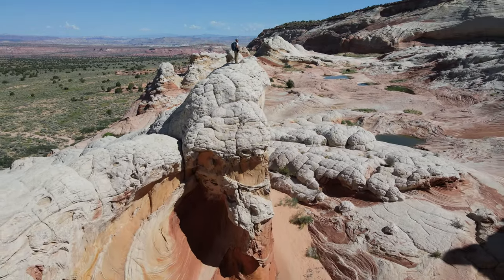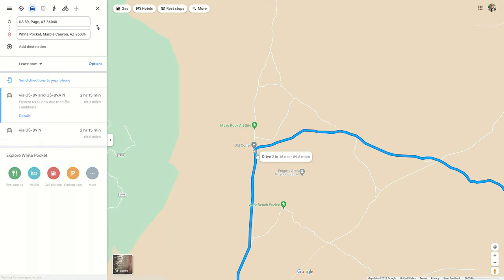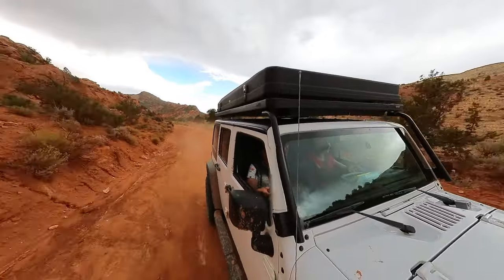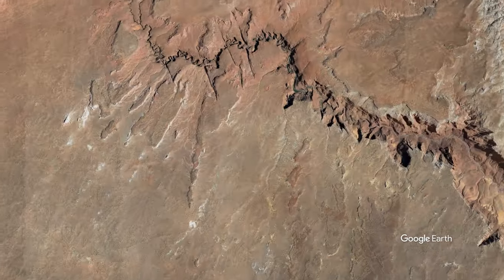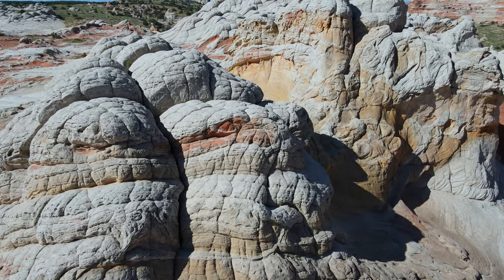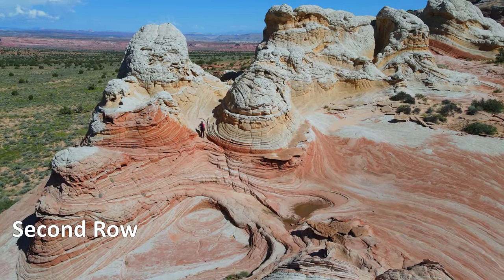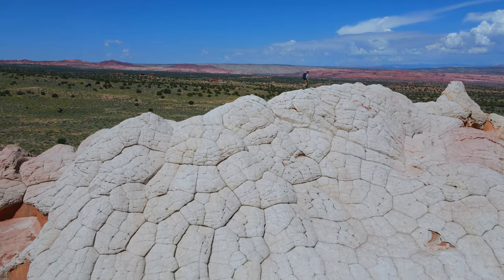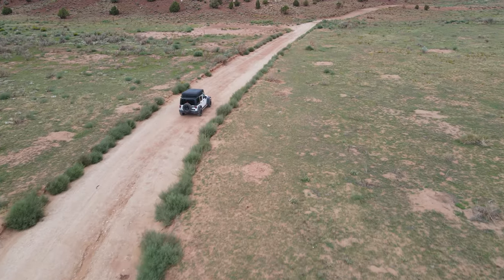White Pocket drone 4K, 08.2022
White Pocket - BLM land near Page, AZ. We rented a Jeep from Jeep BnB in Page and camped overnight.
0:00 - Intro
0:16 - Map and directions
1:06 - Old Coral - the turn off the House Rock Valley Road
1:50 - Buckskin Wash
2:43 - Arizona bark scorpion glowing in the black light
3:00 - Jeep with iKamper roof top tent
3:19 - 4 areas of White Pocket
3:35 - Broken Hill
5:35 - Second Row
6:12 - Third Row
7:17 - Pine Tree
7:32 - Buckskin Wash crossing